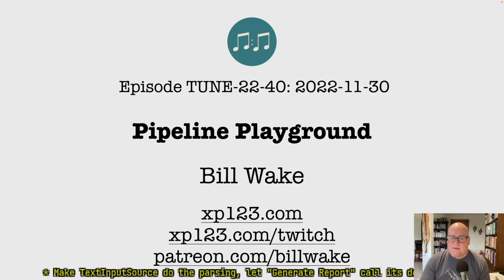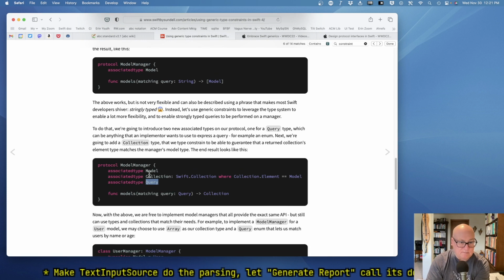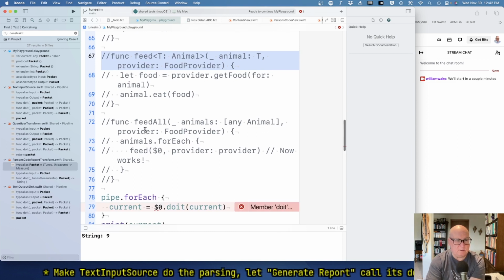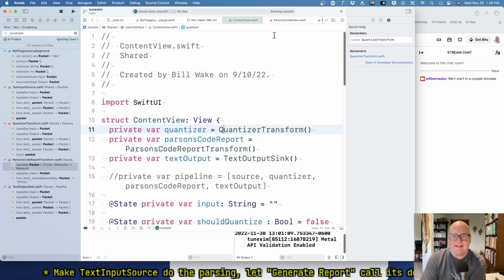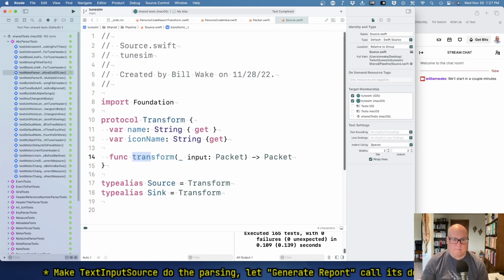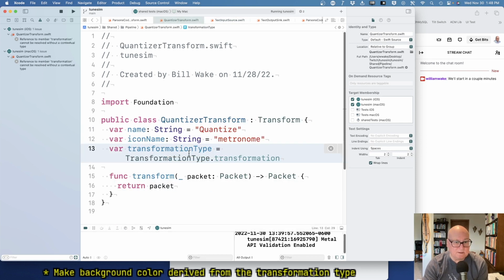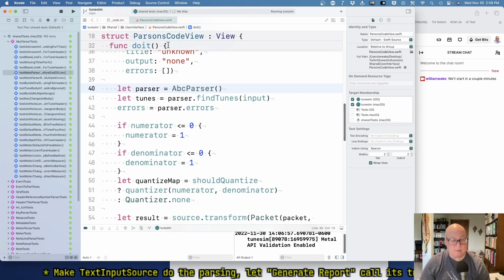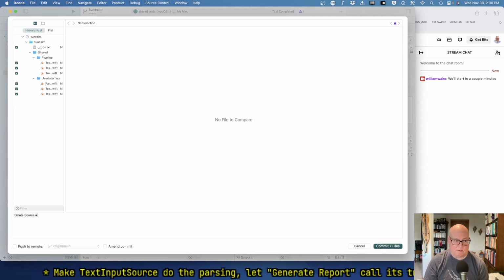TUNE-22-40: Pipeline Playground - Tune Similarity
We started in the playground, trying (unsuccessfully) to model our pipeline using "some" and "any" types. Instead, we built a packet that can hold all input and output types, with a helper constructor that initializes only the needed fields. We made a transformation description so transforms know their "type" eg source, transformation or sink (which affects their color). We started making our sources do the work on a stage by stage basis, and we'll continue there next time.